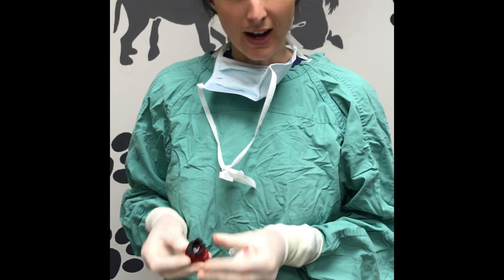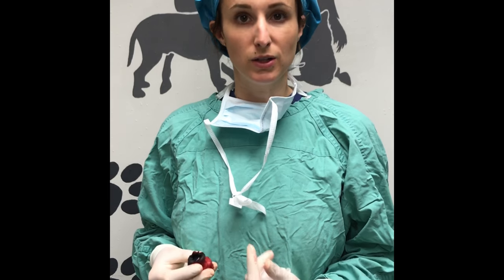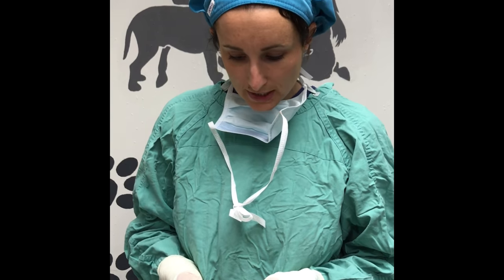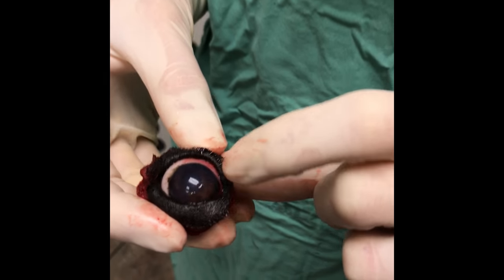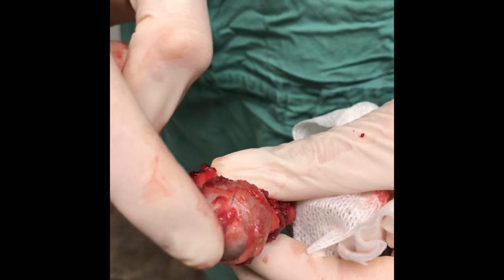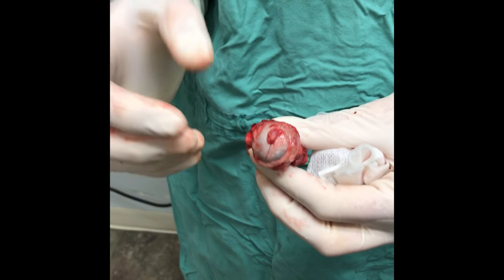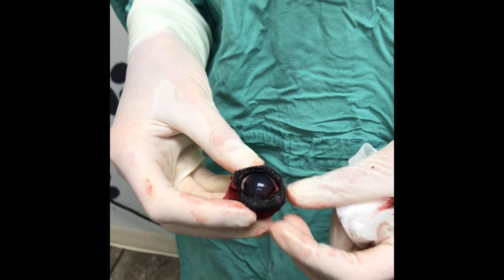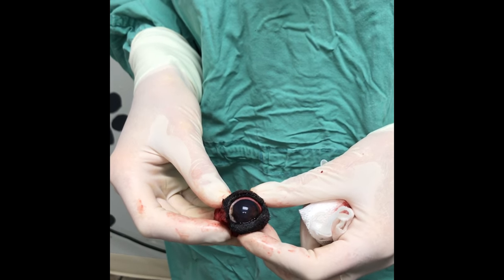Eye removal in a dog with painful glaucoma. Why should you remove an eye?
@completecareanimalhospital explains when an eye was removed, aka enucleated, due to chronic glaucoma. Removal of a painful eye is always better than leaving it as a daily source of pain for the pet. Most animals will not show over signs of discomfort.